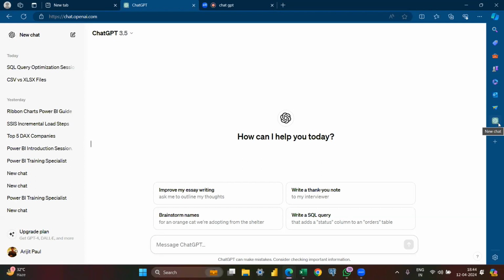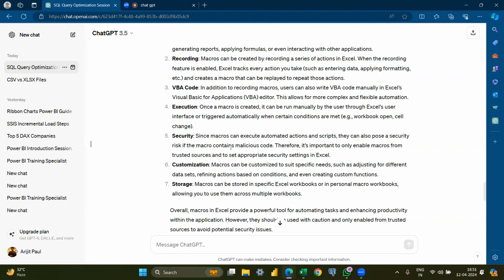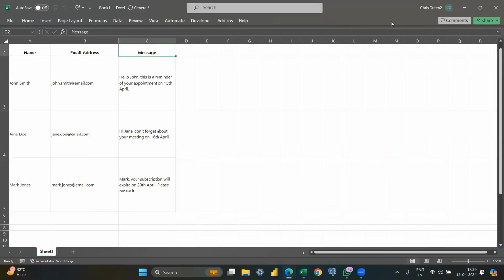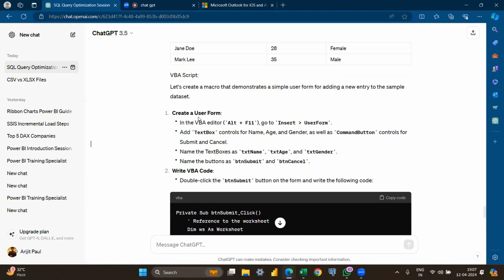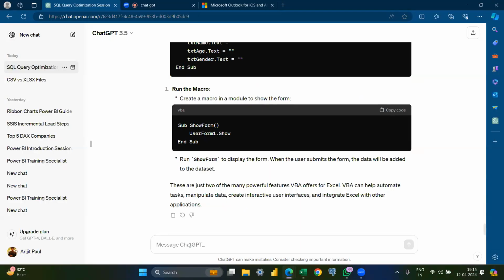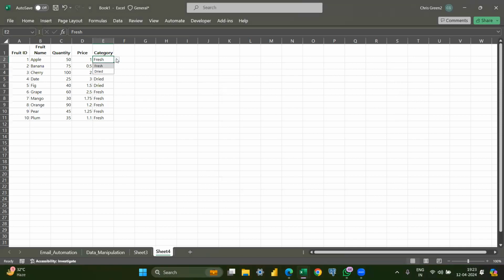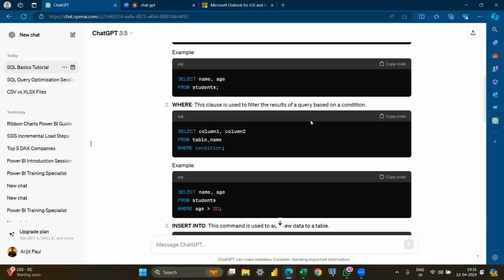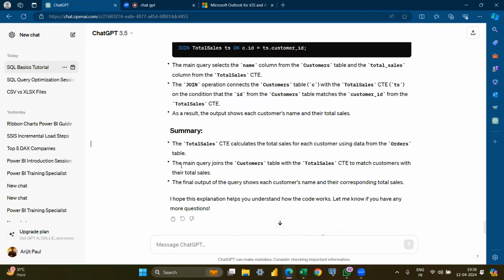Write SQL and Excel Macros using ChatGPT | Uplatz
Unlock the power of automation with our guide on how to Write SQL and Excel Macros using ChatGPT.In this video, we delve into how ChatGPT can simplify and accelerate the process of writing complex SQL queries and Excel macros.

We'll walk you through the steps to efficiently create lists and name ranges in Excel, making data management tasks a breeze. Discover how ChatGPT’s guidance can streamline your workflow, from naming ranges to applying data validation, ensuring you avoid common pitfalls and maximize productivity.

Dive deeper into the potential of Write SQL and Excel Macros using ChatGPT as we explore real-world applications and practical examples. Learn how ChatGPT assists in structuring SQL queries and automating repetitive tasks in Excel, enhancing your data manipulation capabilities. Whether you’re a data analyst or just getting started with macros, this video is packed with tips to help you leverage AI for efficient and effective data handling. Don't miss out on transforming your data operations with ChatGPT.

Leveraging ChatGPT for writing SQL and Excel macros is a game-changer for enhancing productivity and precision. ChatGPT can simplify complex SQL queries, offering streamlined solutions for data extraction and manipulation. For Excel, it can automate repetitive tasks through macros, allowing users to perform intricate operations with minimal effort. The AI's ability to generate code snippets and provide step-by-step guidance makes it a valuable tool for both beginners and experienced users.